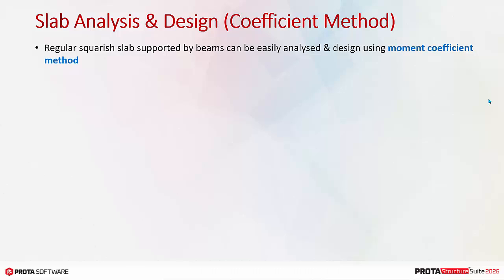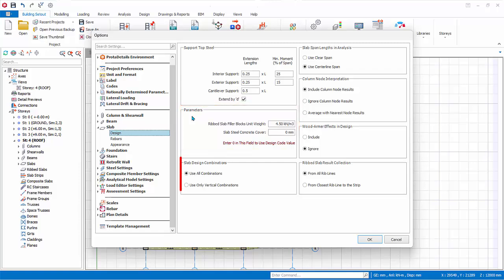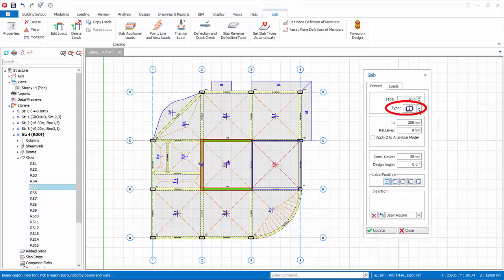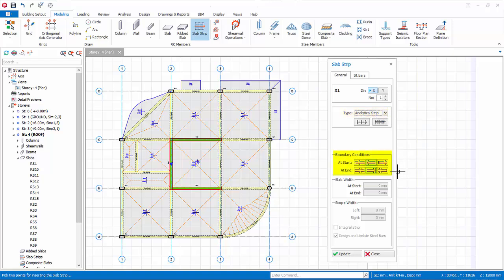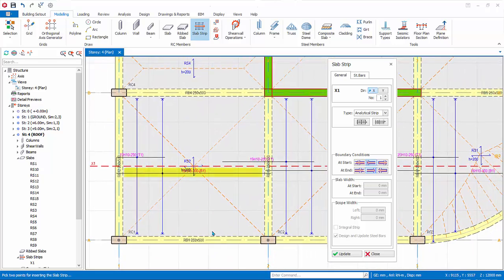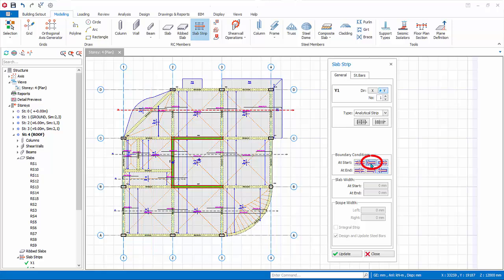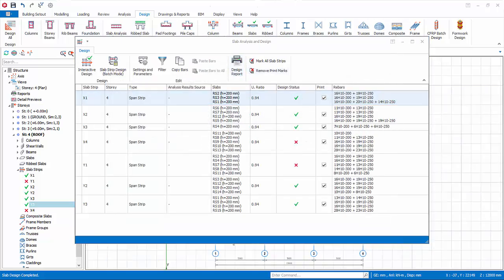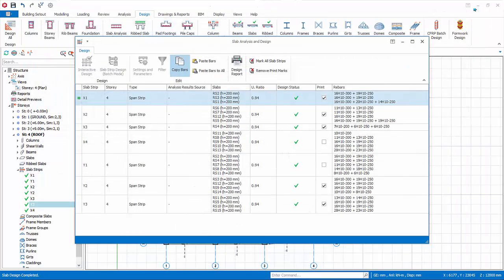21 – Slab Analysis & Design with the Analytical Method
Manage design settings at a single address, insert analytical strips at ease, and perform analysis & design efficiently! This video provides you with a step-by-step guide on how to design slabs in less than 15 minutes.